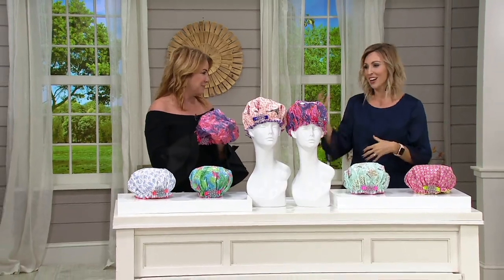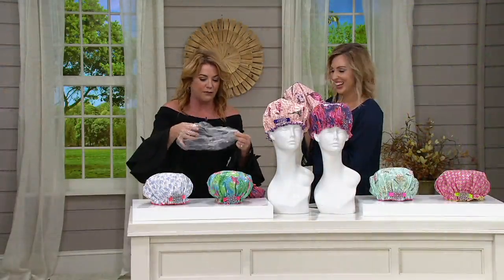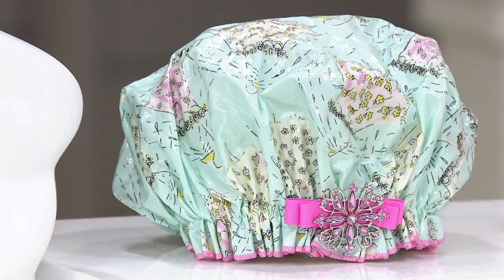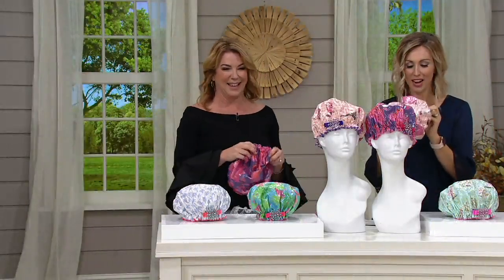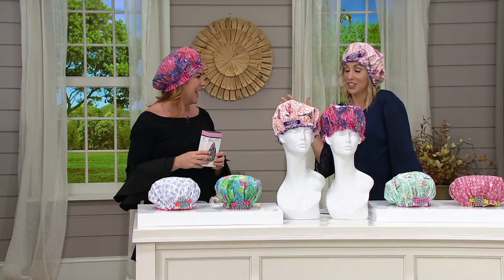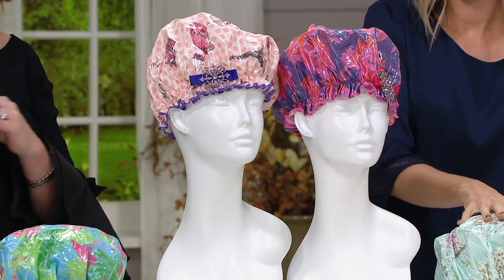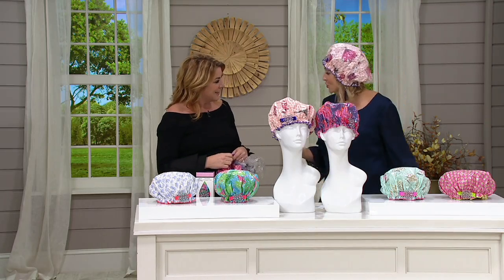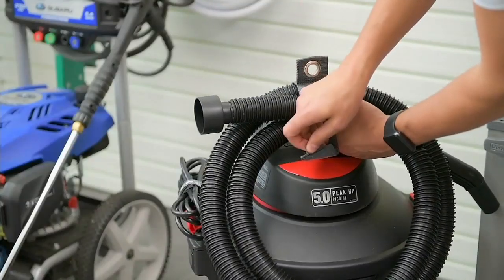Dry Divas Set of 2 Bouffant-Style Designer Shower Caps on QVC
Dry Divas Set of 2 Bouffant-Style Designer Shower Caps

Don't leave your style at the bathmat. These fabulous bouffant shower caps help keep your hair covered and dry as you get squeaky clean. From Dry Divas.